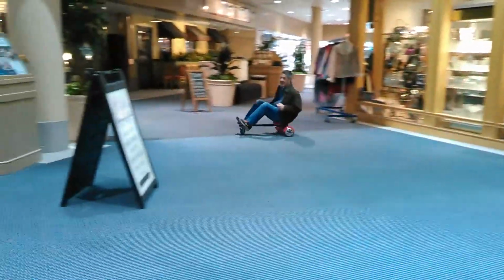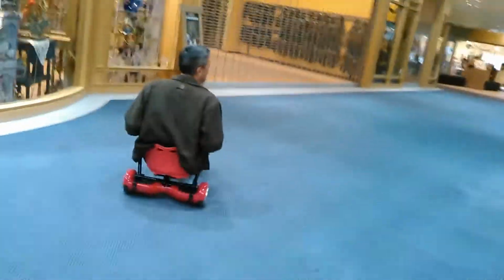OW in CDA mini mall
Was a rainy day in Coeur d' Alene... Been spying the carpet in a mini-mall.  I went for it and had a little surprise.  Was fun.